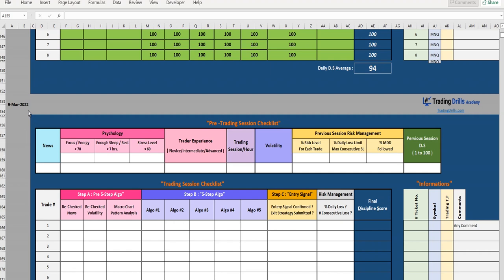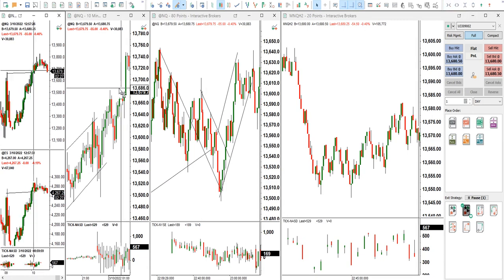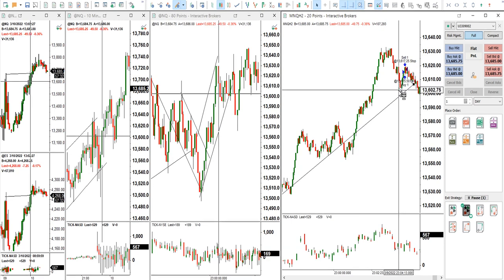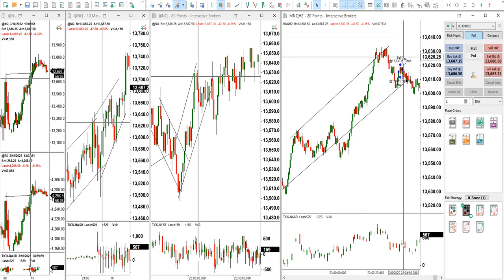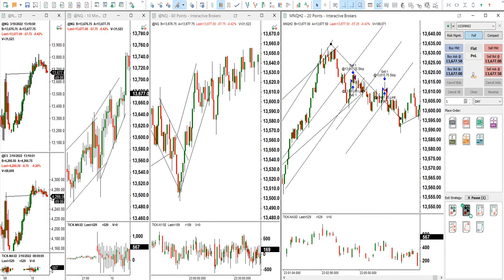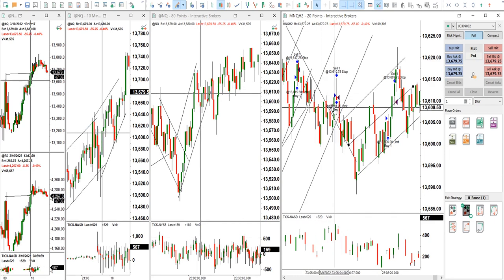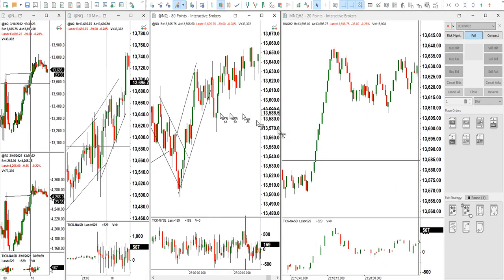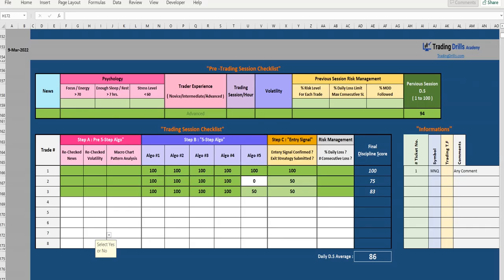PAAT Trading Journal - 9 March 2022